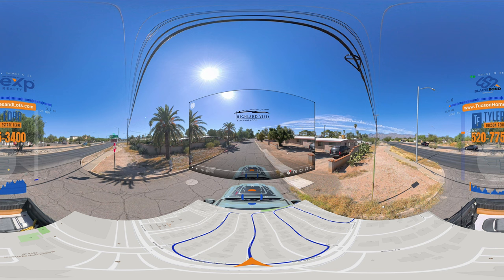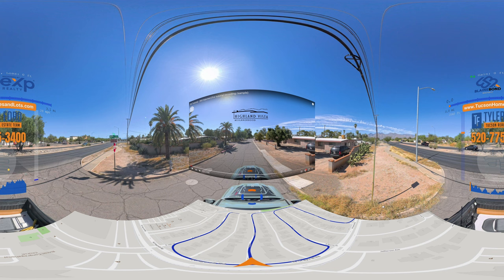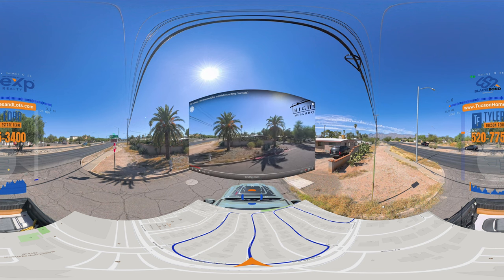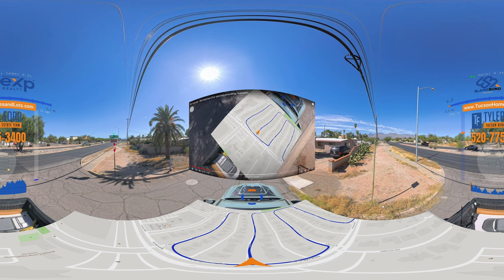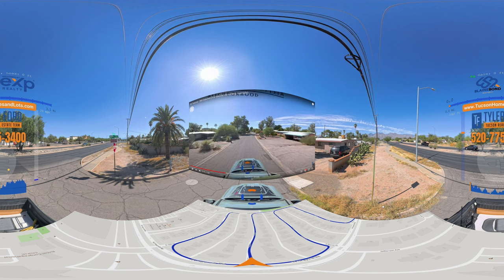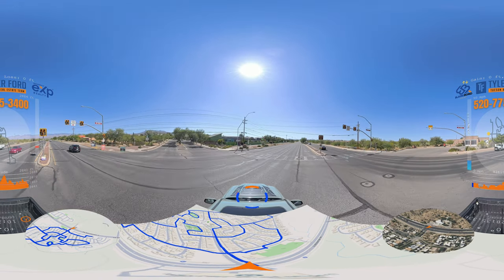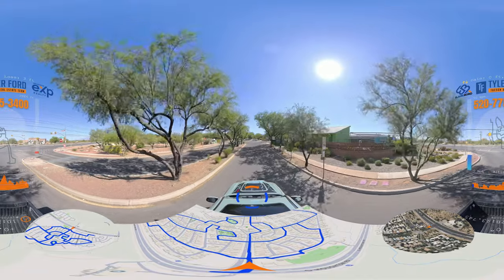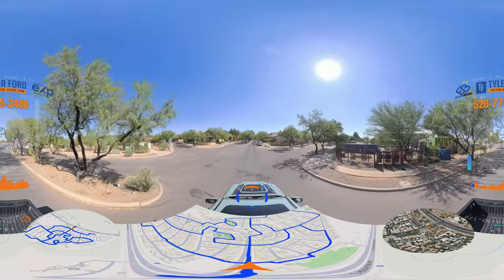Want a Fully Immersive Experience? Explore CIVANO in 360 Now!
Discover Civano in 360! Tucson's pioneering sustainable community that blends energy-efficient living with New Urbanism design.

Join Blaine Bond as he tours this eco-friendly neighborhood where solar energy, walkability, and green spaces take center stage.

**Please note this was filmed during the semi-annual Brush-&-Bulky Day, a day the community organizes to have bulky items and yard waste picked up. So you will see discarded items throughout the tour.**

--CHAPTERS--

00:00 - Tutorial
00:49 - Entering Civano
02:10 - Community Center
04:45 - Oval Park
11:13 - Pool 1. & Tennis
09:43 - Community School 1.
28:42 - Civano Nusary

👋🏼 ABOUT TYLER FORD TUCSON REAL ESTATE TEAM

We love to use our many resources to help our clients navigate the home-buying and selling process, and we would love to help you achieve your Real Estate goals as well!

Our team is 100% committed to producing videos to showcase Tucson, Arizona!

We work with clients from all over the U.S. moving to Tucson, and we ABSOLUTELY LOVE IT!